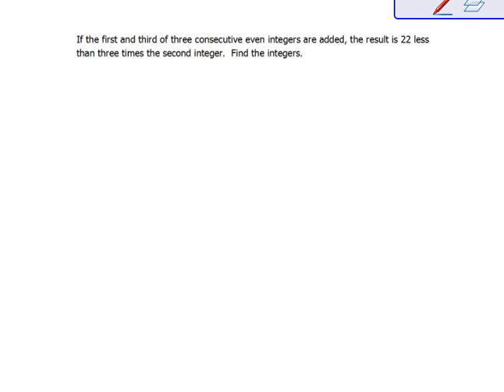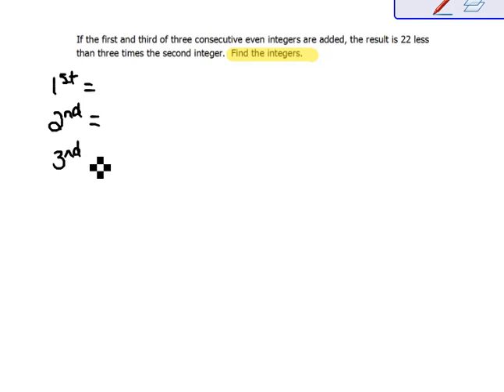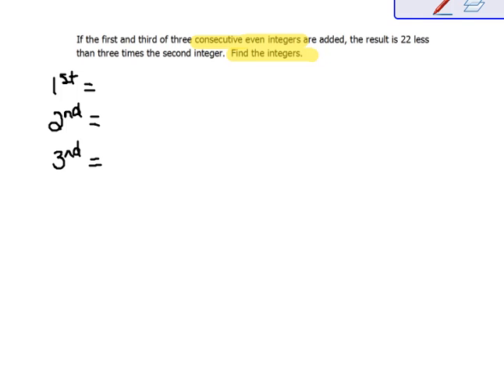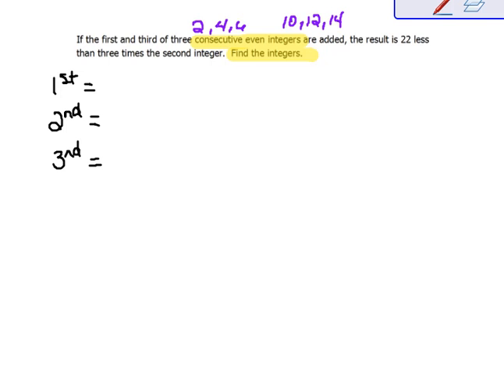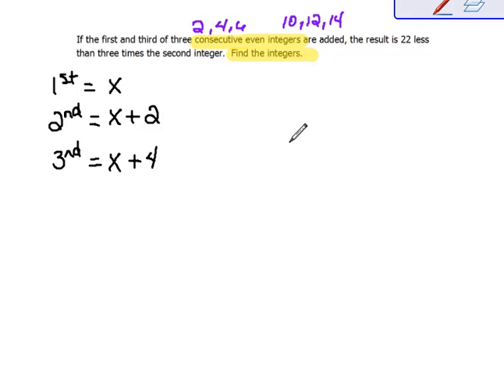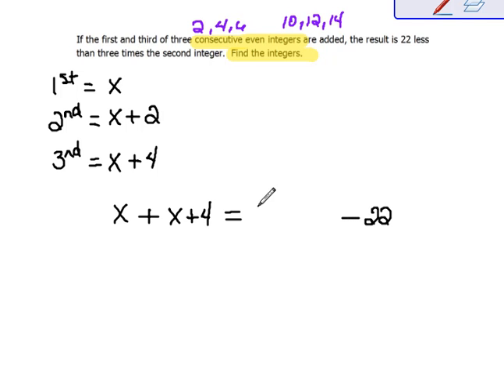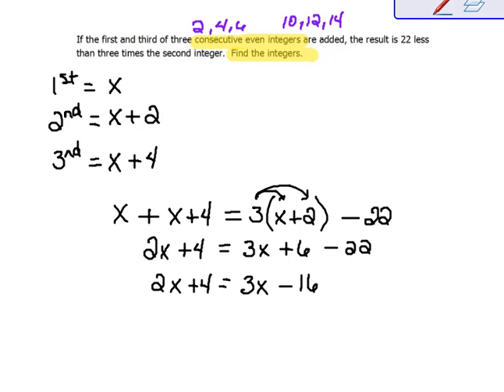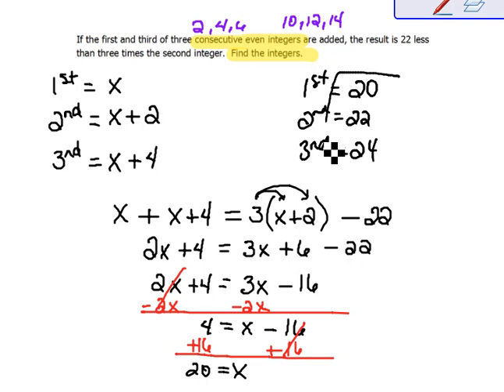Consecutive Even Integers 2.4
How to solve a consecutive even integer problem.  In fact consecutive odd integers are set up the exact same way.